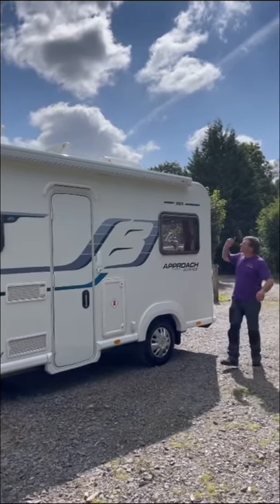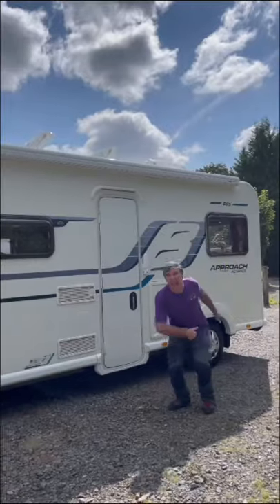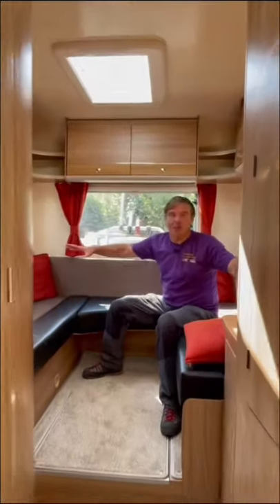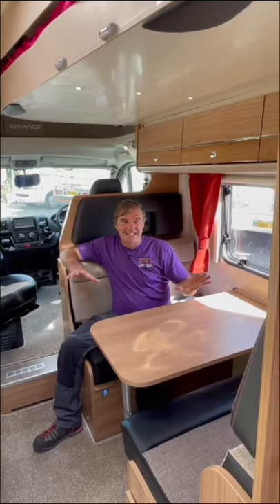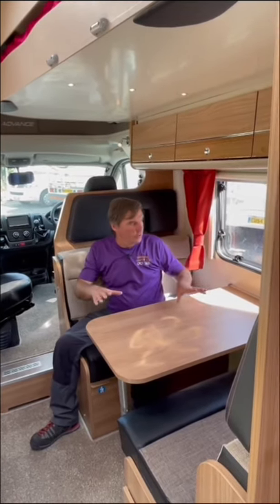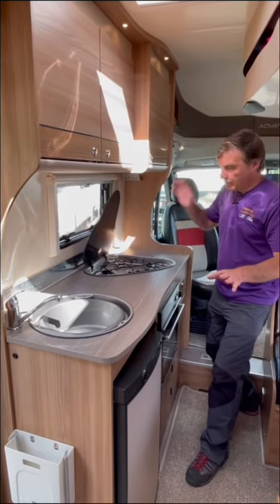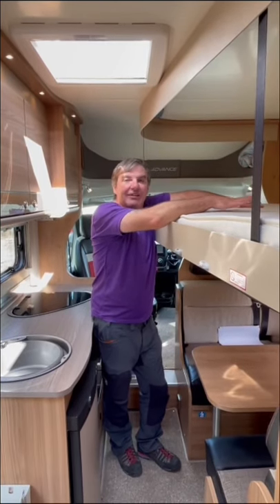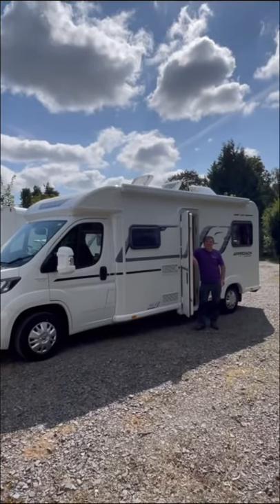SIX BERTH MOTORHOME ! Bailey Advance 665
Bailey Approach Advance 665 Motorhome a six berth fixed drop down bed Motorhome perfect for all your motorhome needs at under 7 metres long with an end lounge
We have a look at the Bailey Advance 665 and show you around the Motorcaravan.